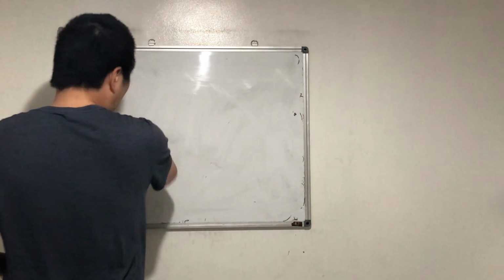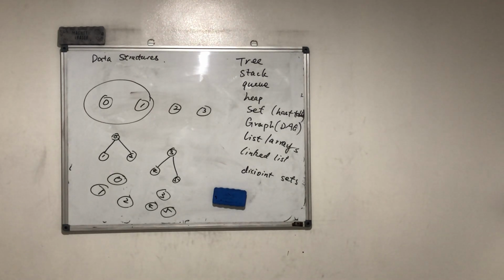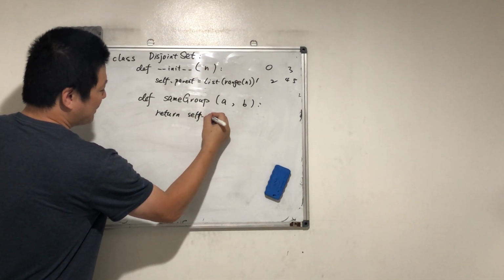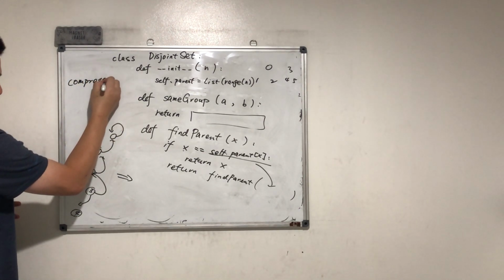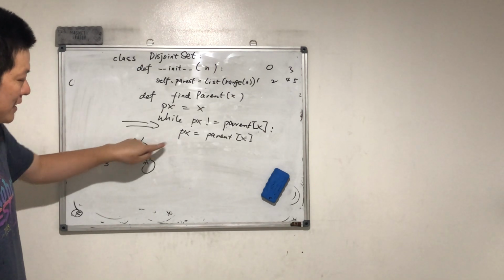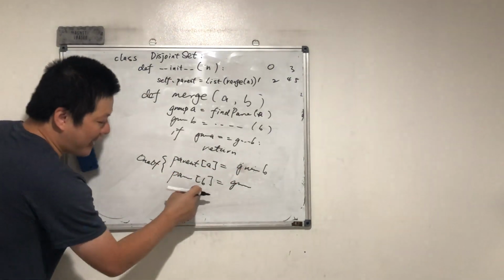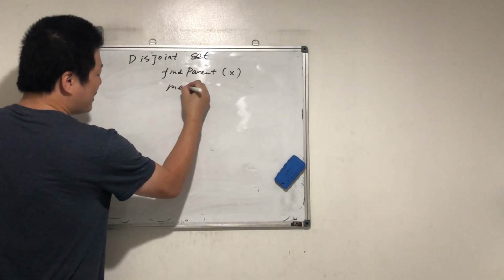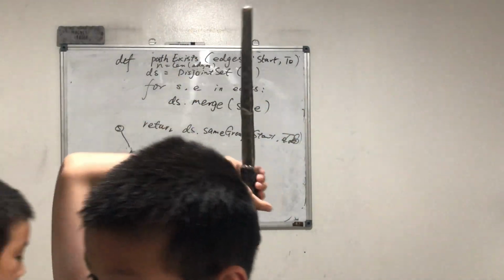Day 269 - Teaching Kids Programming - Disjoint Set: Find if Path Exists in Graph via Union Find